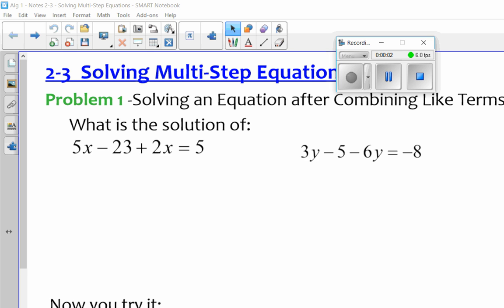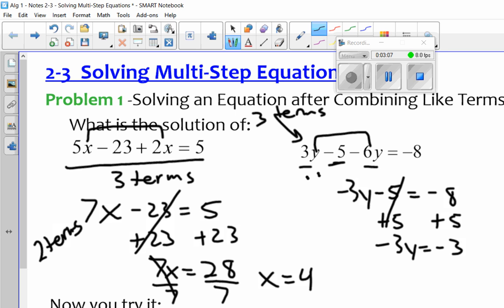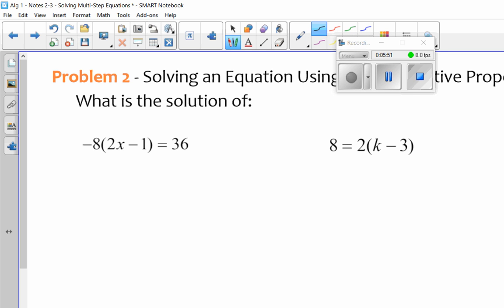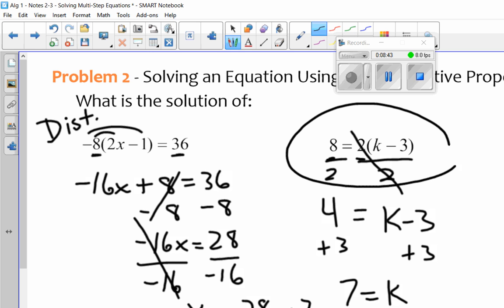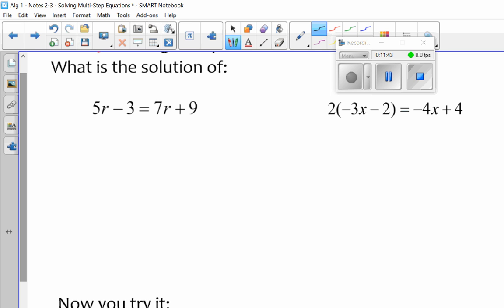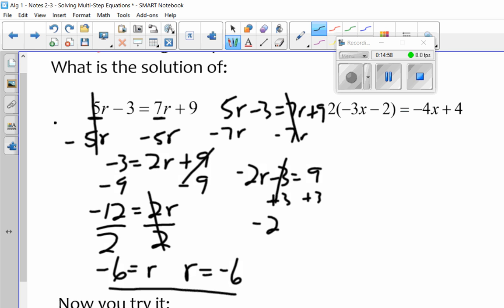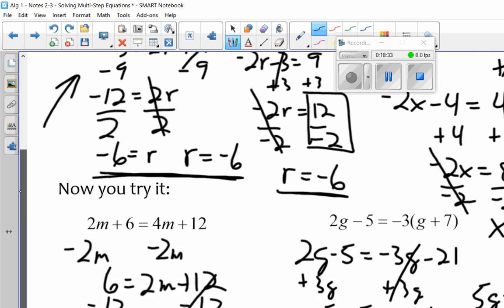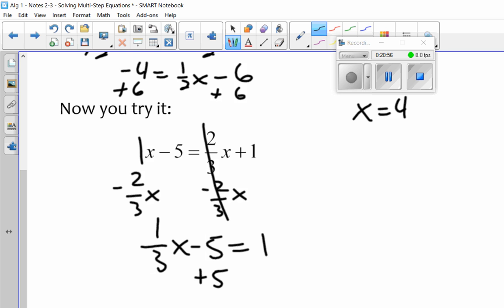Algebra 1 10 12 2 3